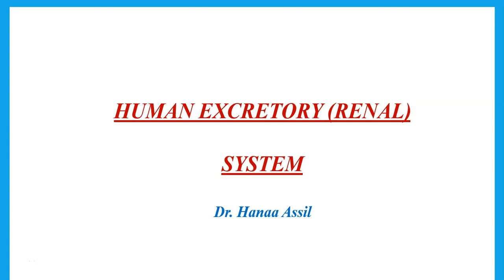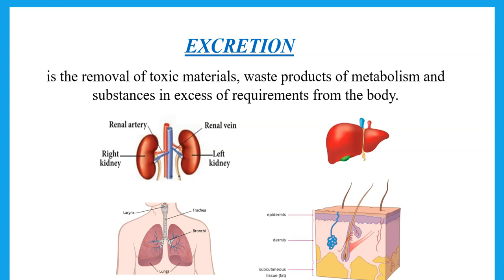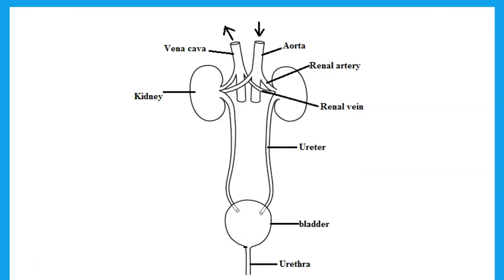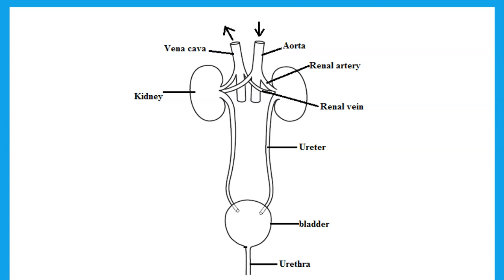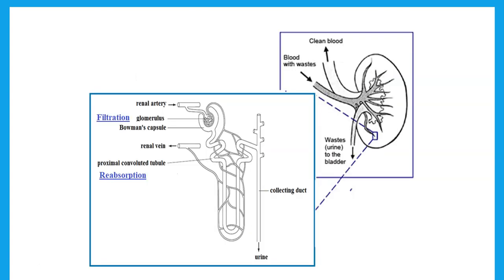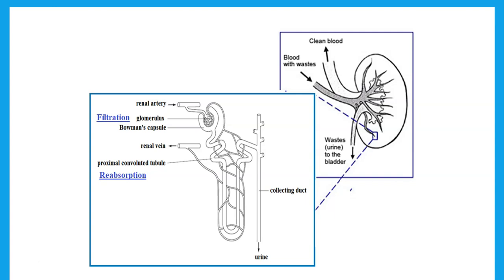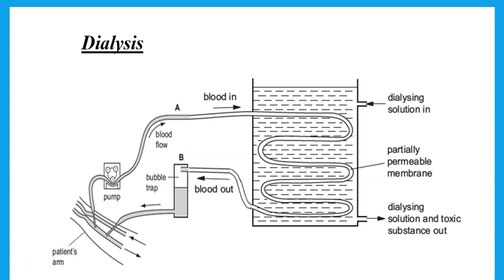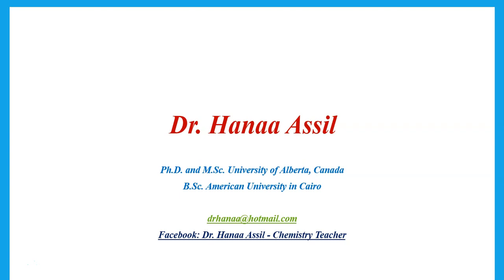Excretory (Urinary) (Renal) System - IGCSE Biology Combined Science - Dr Hanaa Assil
Explanation of Excretion and function of the kidneys.